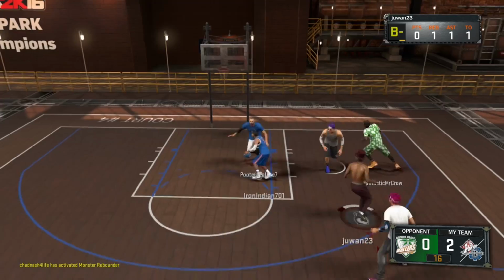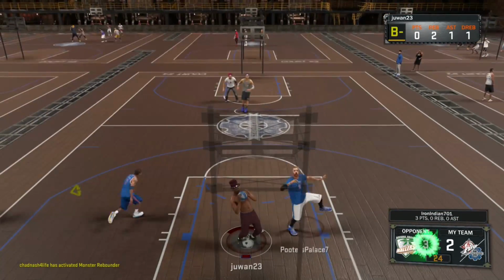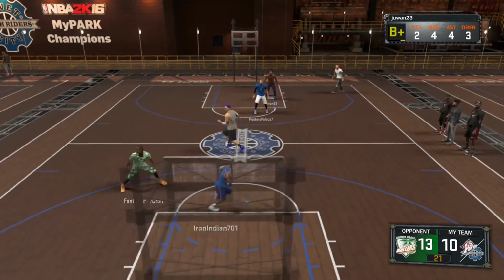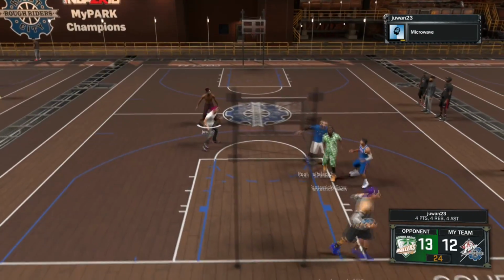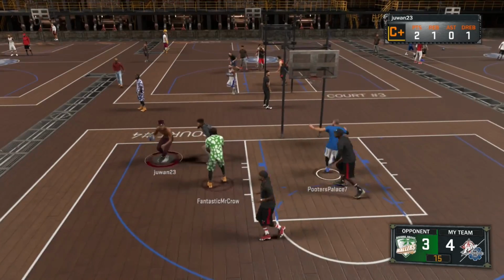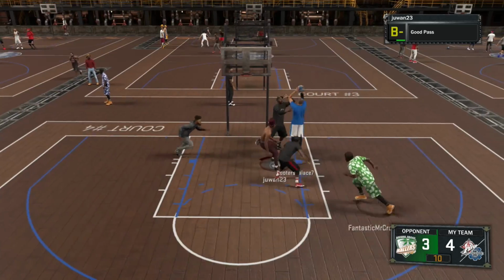Lockdown defenders still worth using after patch 5! NBA2K17 Lockdown Defender Gameplay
Lockdown defenders still worth using after patch 5! NBA2K17 (Lockdown Defender Gameplay). In this video i tell you guys my thoughts on if i think a lockdown defender is still worth making after patch 5. Patch 1.05 made it easier for everyone to play defense and toned down steals some, hindering the lockdown defender to some degree. Even so, i still strongly believe that the lockdown defender archetype is still worth using in NBA2K17. Best defender in the game, everyone could use that on their team!